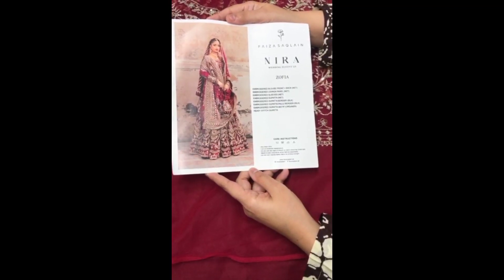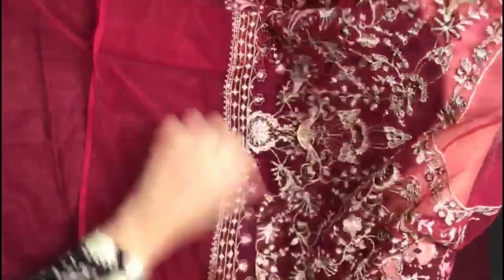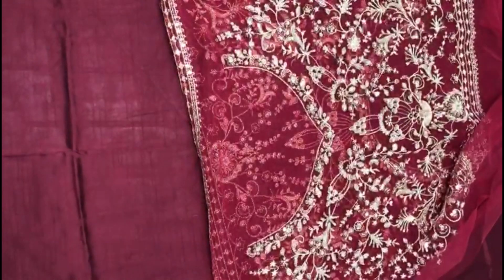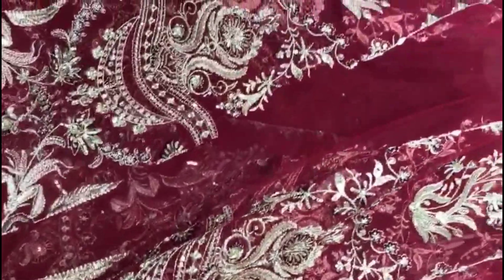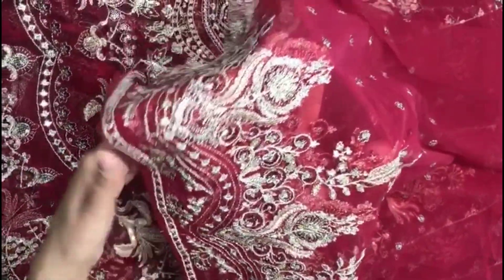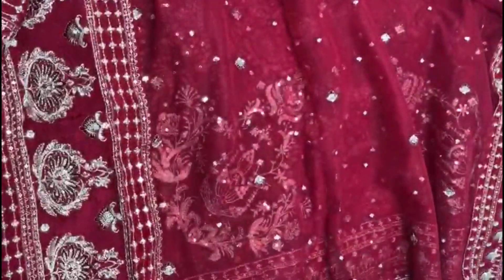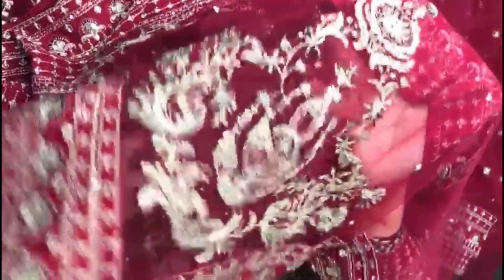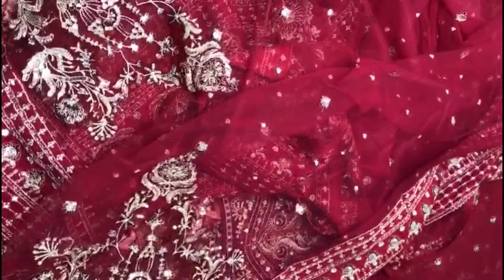Chandni Clothes Collection WhatsApp no. 0304-8025930